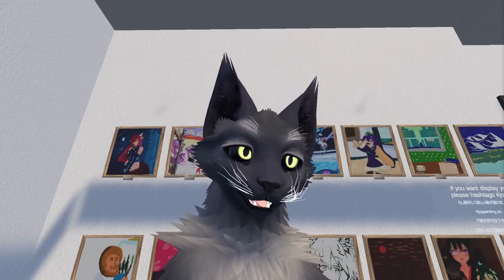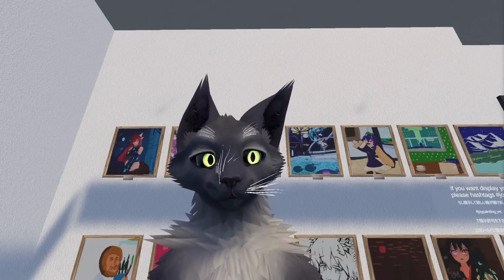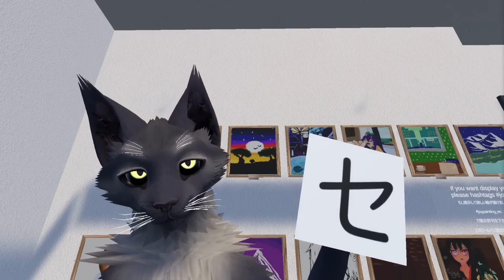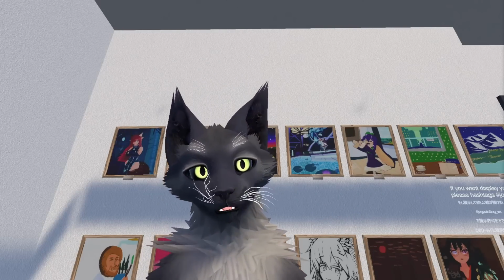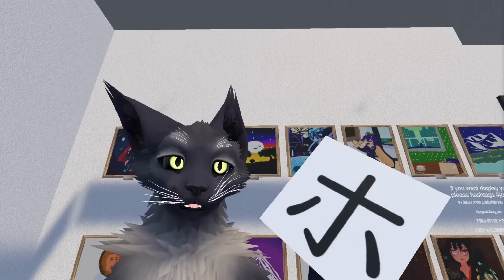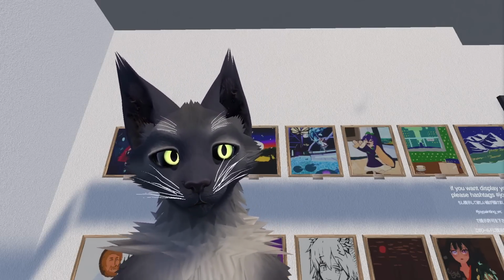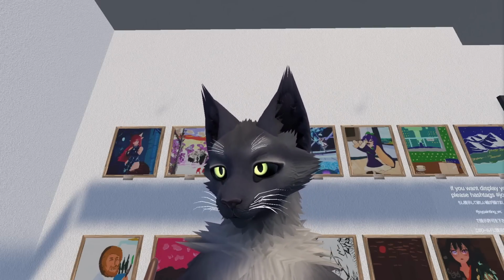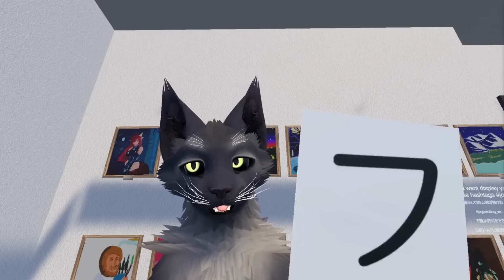[Furry ASMR] Writing Katakana on Your Face! | Soft Spoken, Brushing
Well obviously I had to do this one after the hiragana one :p

I think I'll return to making some shorter Kanji videos after this one. I want to include some brushing sounds for those too but it's just so much harder for the much more complicated kanji characters. I think I'll give it a try but no guarantees it'll work out. I think the next video I make will be another classic ASMR-style video but not quite sure what it'll be yet. Anyway, I think I'm pretty alright with how this one turned out for once. I kind of went a bit crazy rambling a few times but I don't think that's a bad thing haha. Hope y'all enjoy!